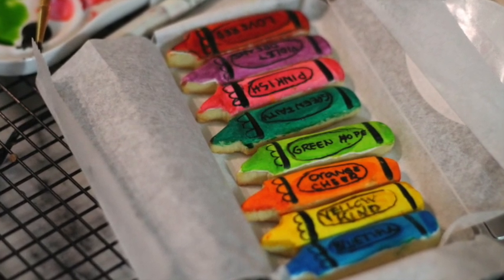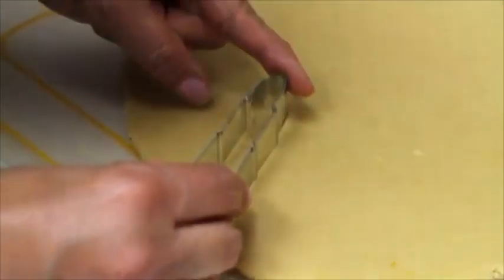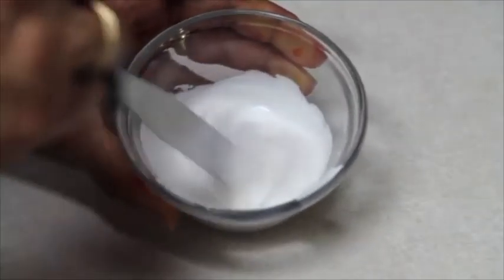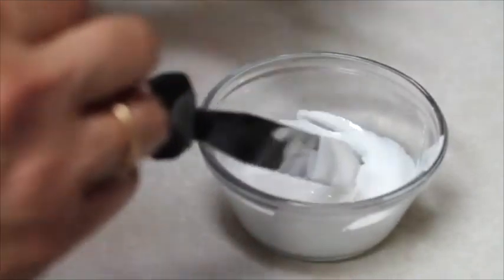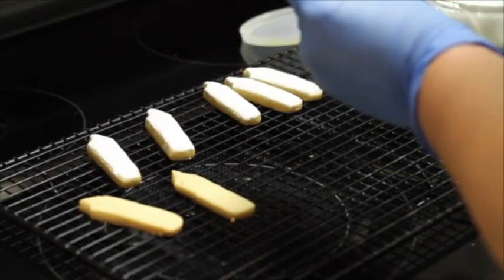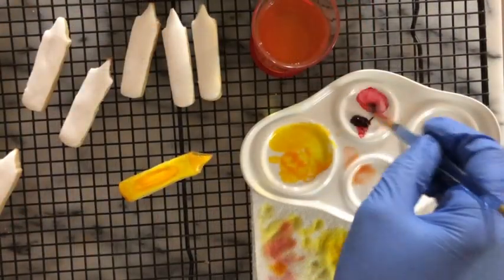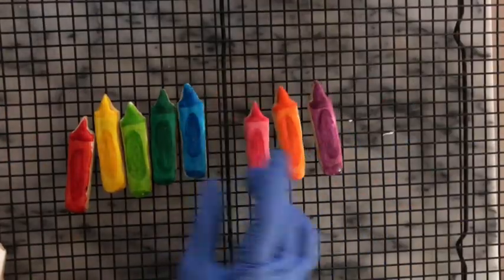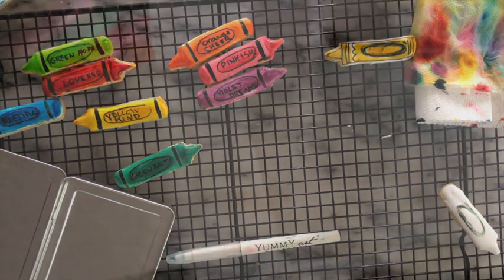2020 how to decorate crayon cookies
2020 how to decorate crayon cookies

In this video you will see how to decorate crayon cookies using a watercolor technique, perfect little gift for back to school.

Flexible Tripod

Meringue Powder

Confectioners Sugar

Dark chocolate

Baking sheets